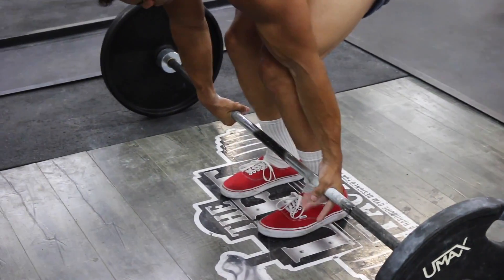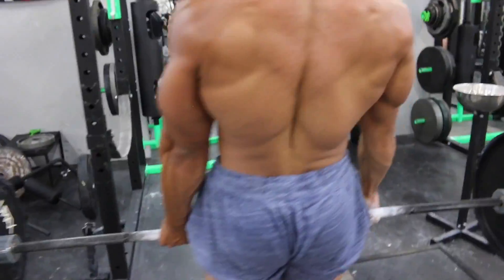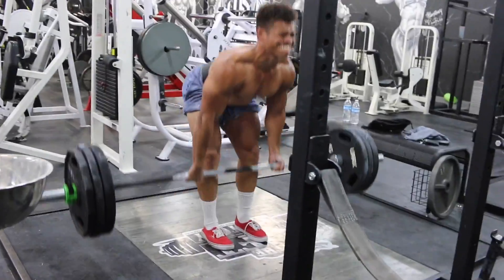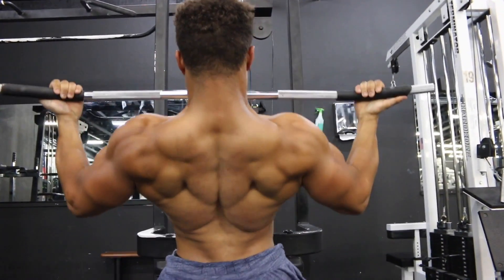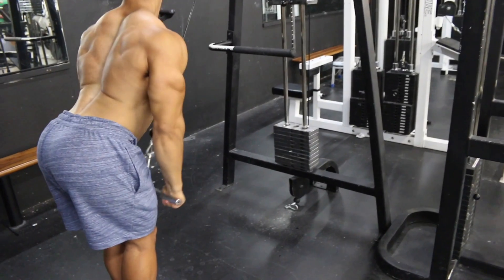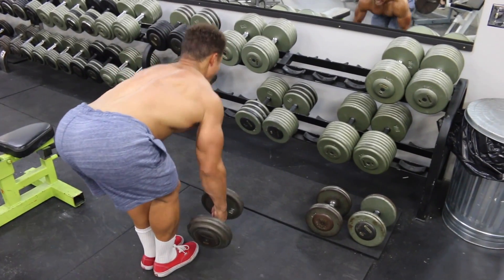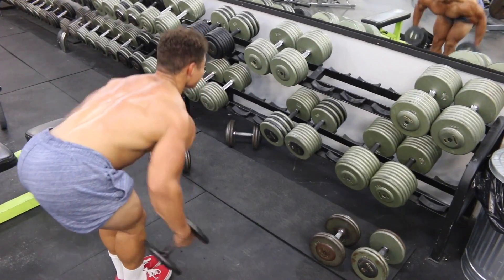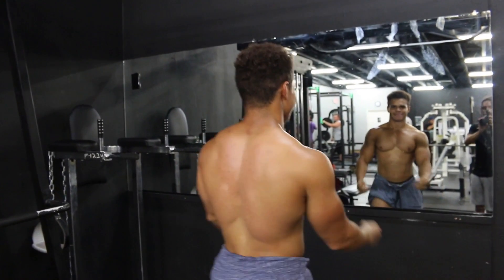SICKENING BACK WORKOUT | 5 WEEKS OUT!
Heres a back workout 5 weeks out from my competition! Along with the workouts is a voice over I did that will help explain whats going through my mind while working out!

Instrumentals produced by Chuki. ("Solo")